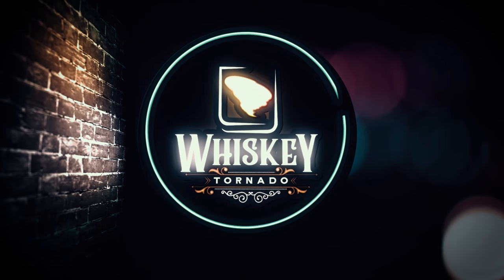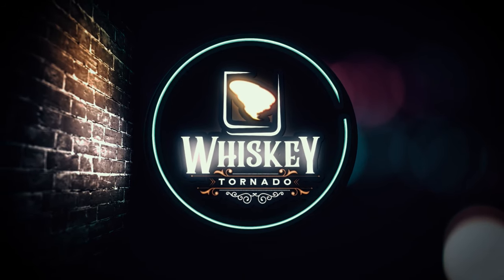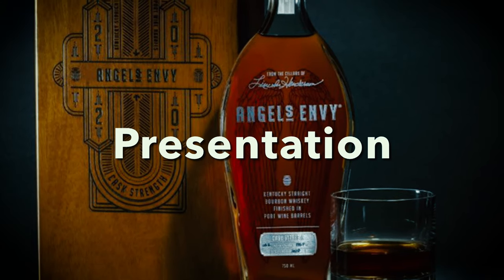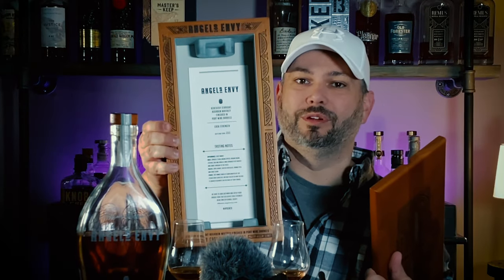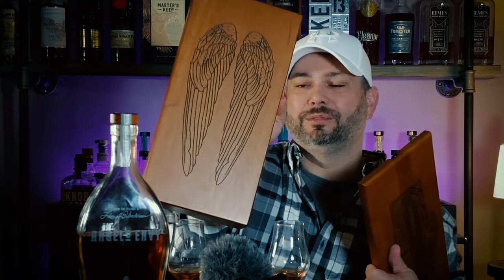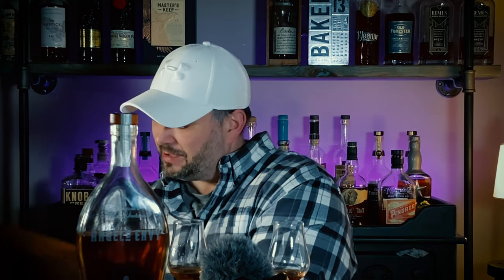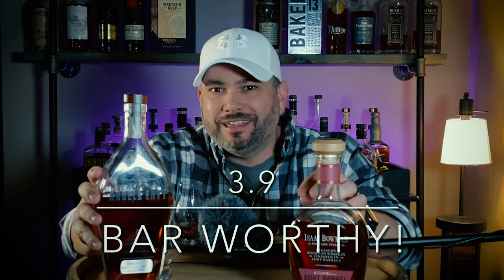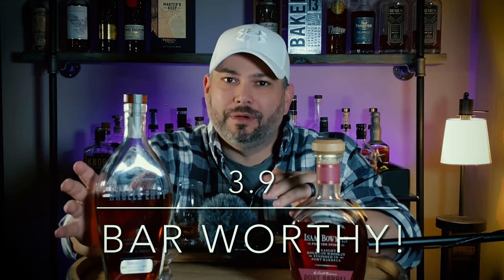2020 Angels Envy Cask Strength Bourbon Review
Review of 2020 Angels Envy Cask Strength Bourbon and a great less expensive alternative